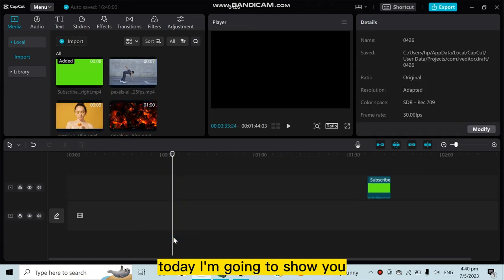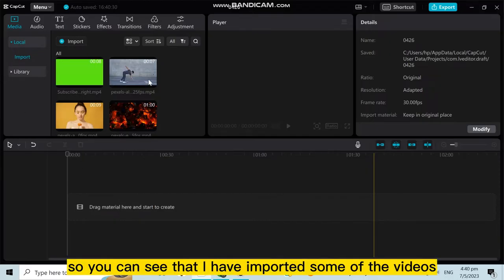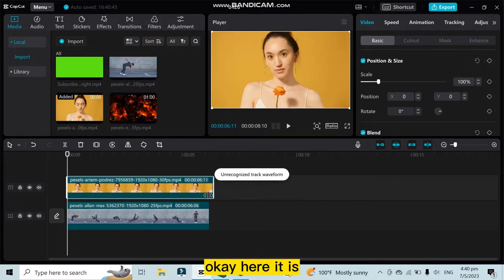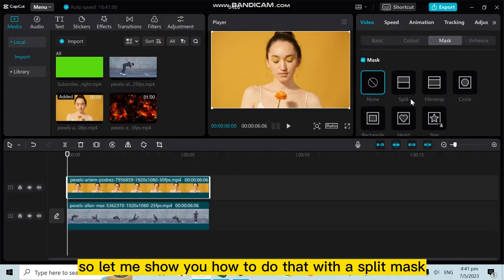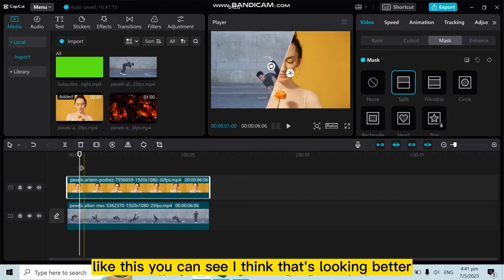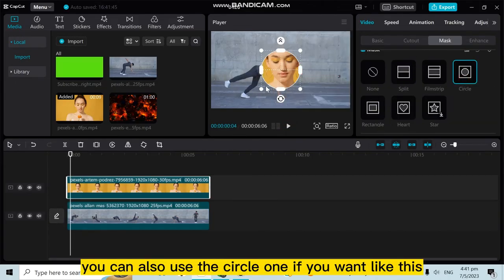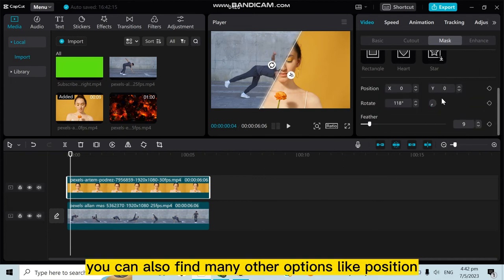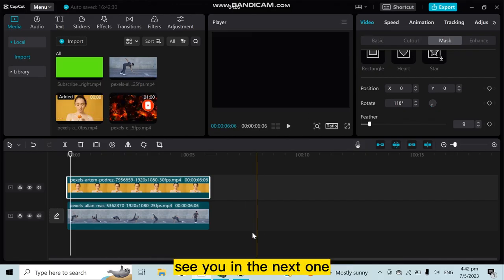How To Mask On Capcut PC (2023)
Learn How To Mask On Capcut PC